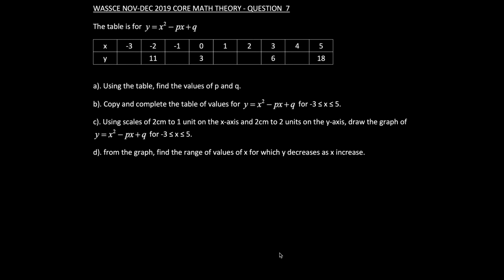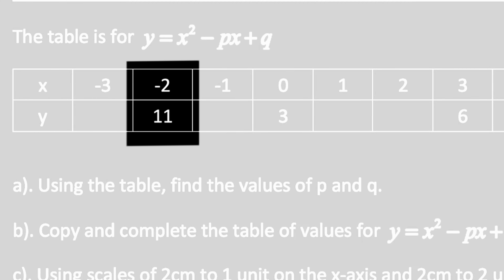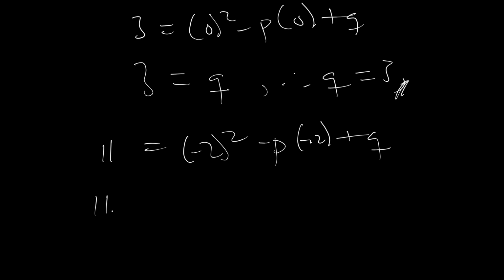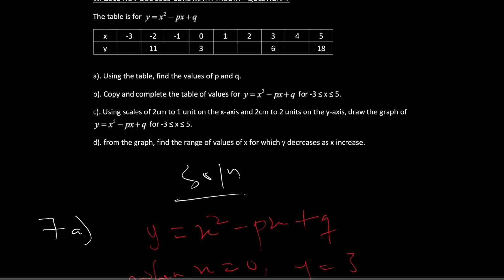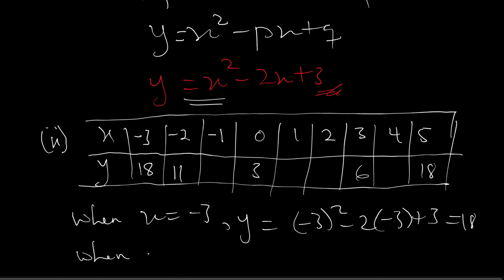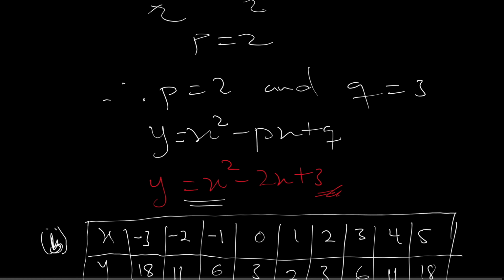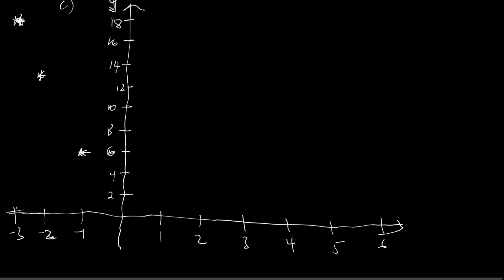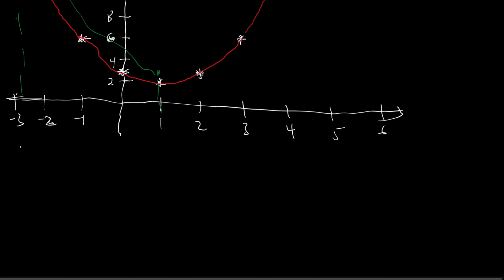Solved Theory Q7 - WASSCE Nov/Dec 2020 Core Math